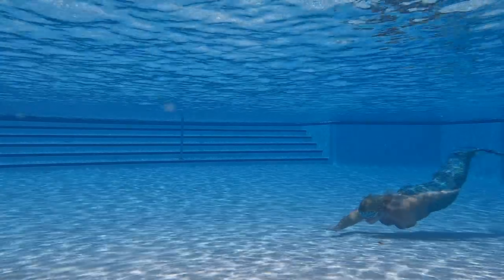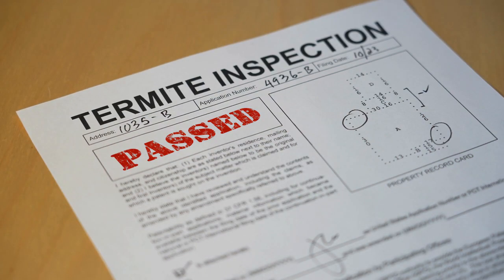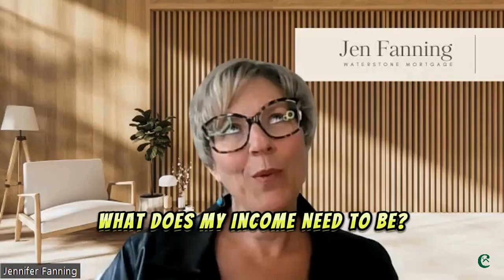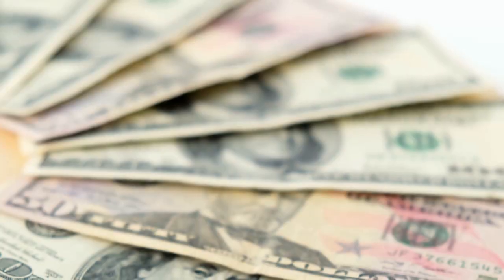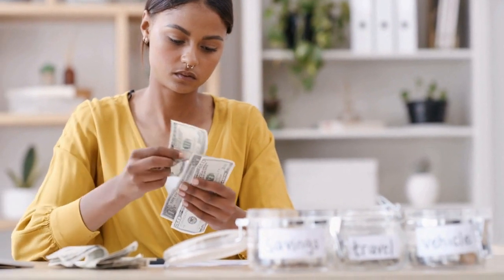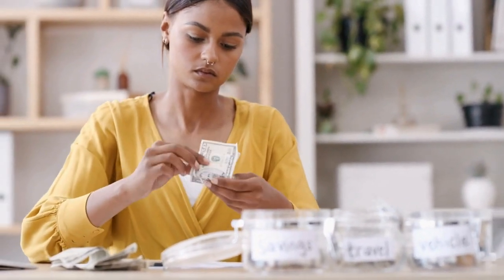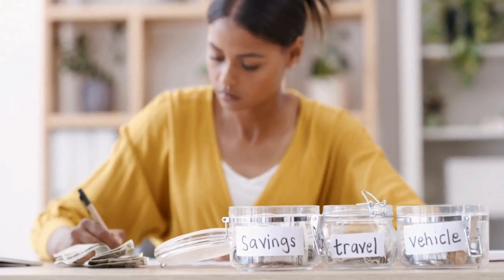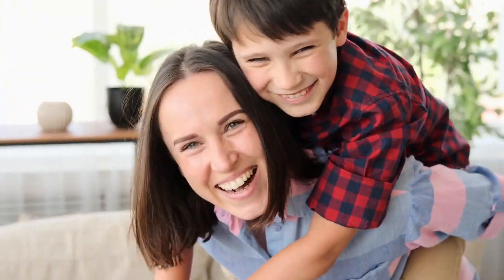FHA 100% Financing Guidelines Explained! Part 1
Ever wondered how you can secure your dream home with zero down payment? Curious about the ins and outs of FHA 100% financing? Look no further! In this captivating video with Jennifer Fanning from Waterstone Mortgage, we're unraveling the mystery behind FHA guidelines, answering all your burning questions.

🏠 How can I qualify for FHA 100% financing?
🤔 What are the pros and cons of zero-down homeownership?
💳 What credit score do I need to qualify?
📝 Are there income limits I should know about?

Join us as we delve deep into the world of FHA loans, discover the process, and empower you to make informed decisions about your future home. From eligibility criteria to navigating the application process, we've got you covered every step of the way.

But wait, there's more! Stick around for our insightful Q&A segment, where we address common concerns and provide expert advice to help you navigate the world of real estate financing with confidence.

Ready to unlock the secrets of FHA 100% financing? Let's embark on this journey together, where every question leads to a brighter future!

Relocating to Florida.

Let’s Connect!!
Connect HomeOwners
Stuart, FL

Tamela Staubs is a Realtor® in Stuart, Florida with Connect HomeOwners. I am a self-proclaimed mermaid, passionate about Yoga, and a full-time professional real estate agent.

I am always grateful for everyone who subscribes to my channel, shares my channel, and comments on each video. It has always been my desire to offer help in every area of real estate.